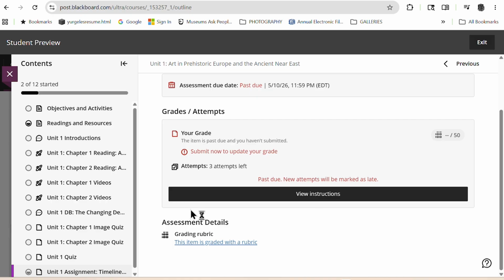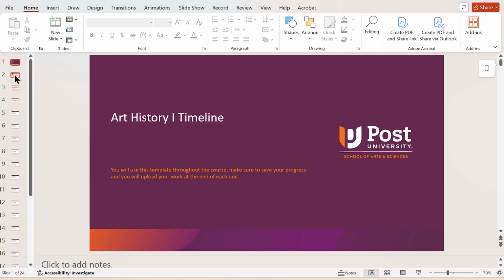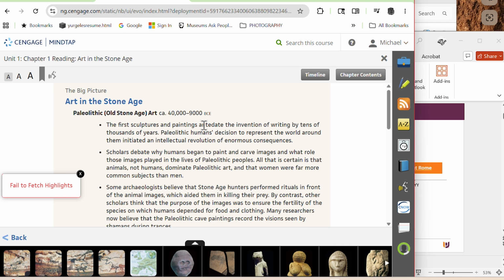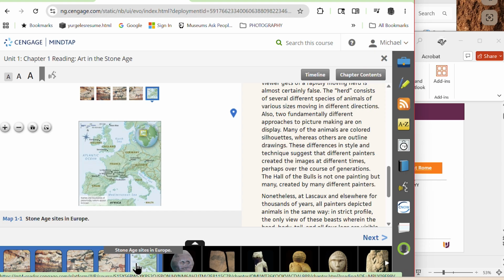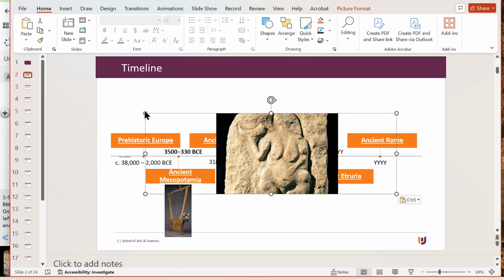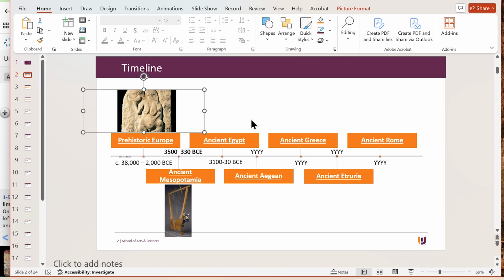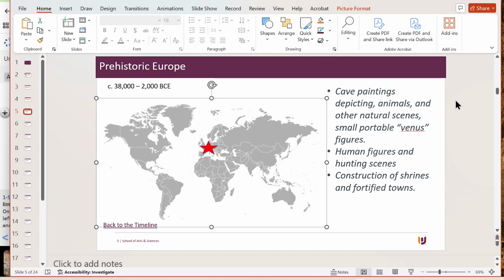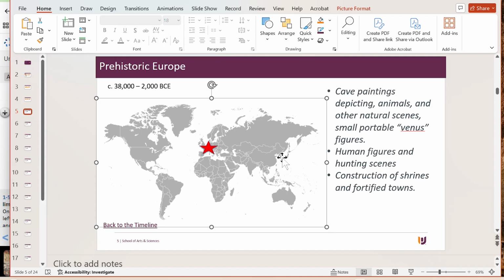Art101 Timeline Instructions